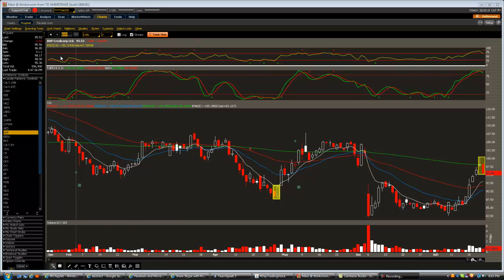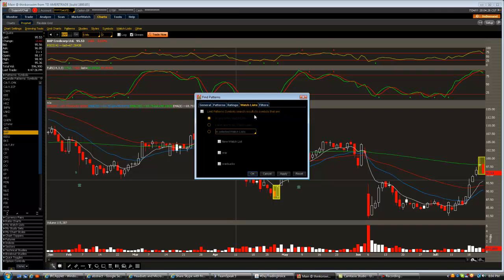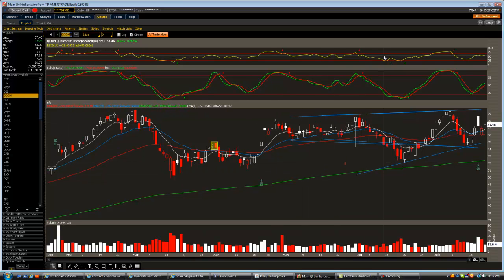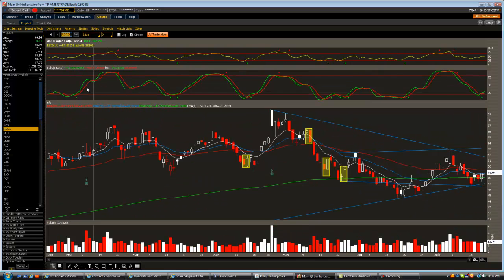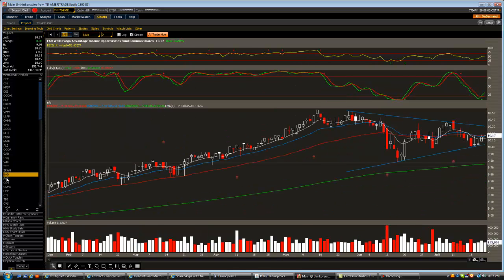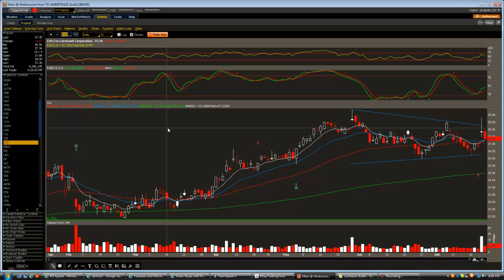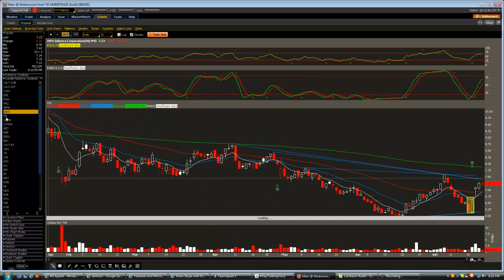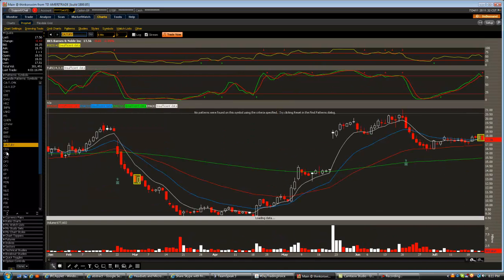Thinkorswim Scan walkthrough ..WarBucks DayTradingVoice.com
I walk you through the basic settings of the popular Thinkorswim prophet scanner, Patterns and Candlesticks.
DTV WarBucks